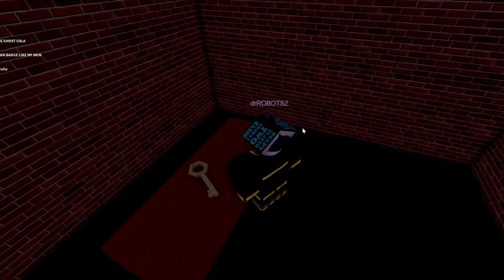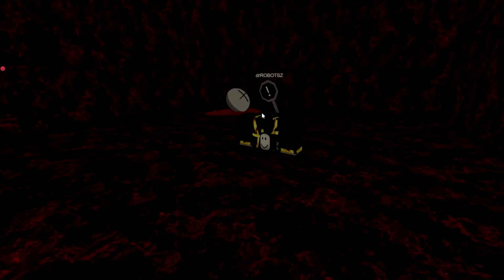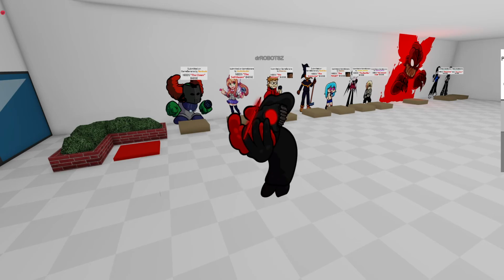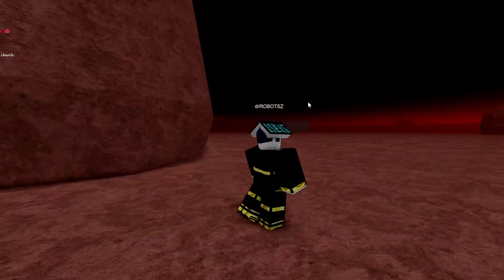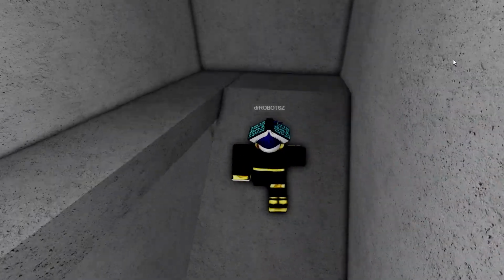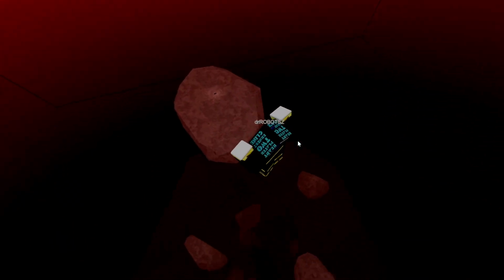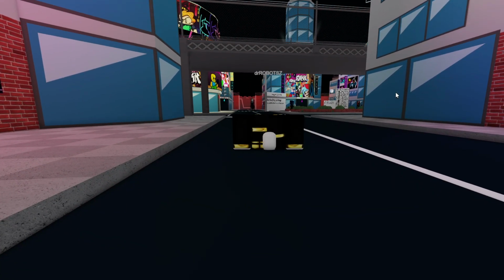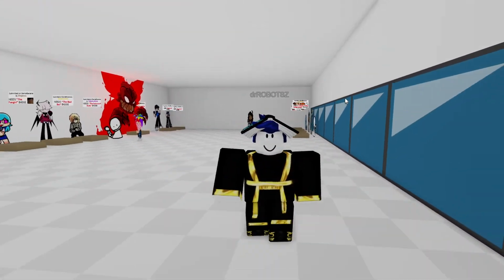how to get whole circus and clown badge friday night funkin rp